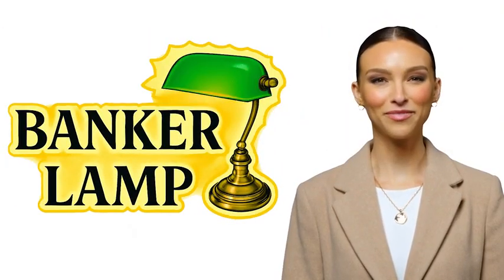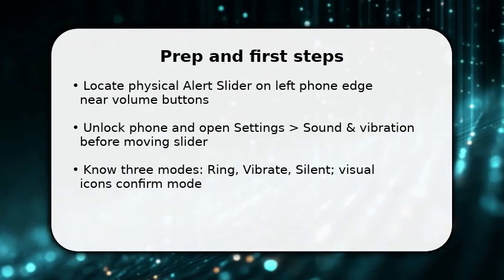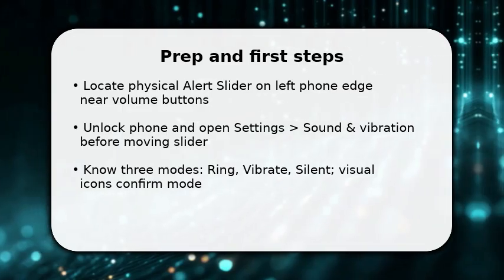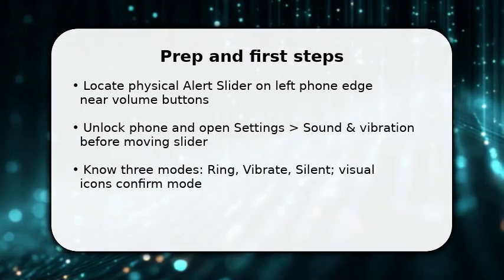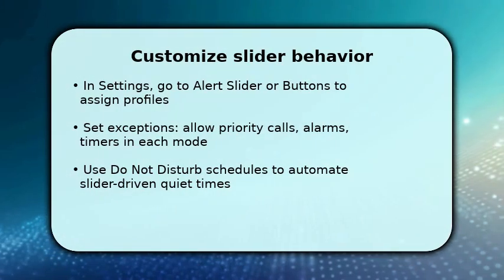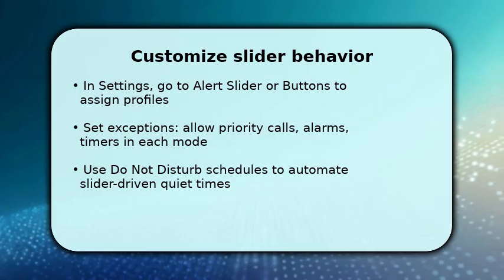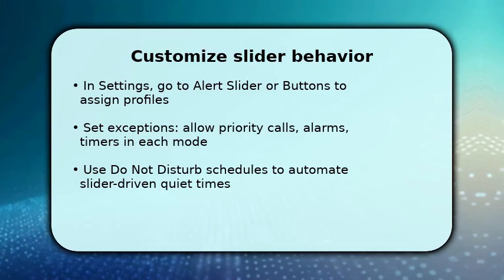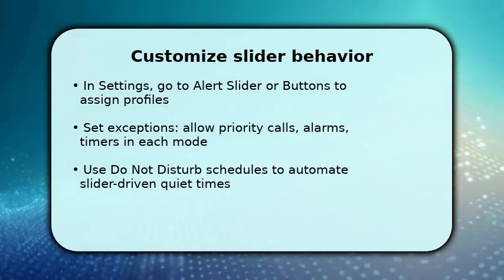How to Use Alert Slider in Oneplus 13r (updated)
Discover the secrets to mastering your OnePlus 13 Pro's alert slider with our step-by-step guide. Learn how adjustments can enhance notifications and improve user experience, featuring expert tips for customization.